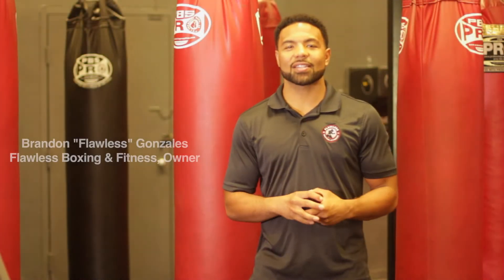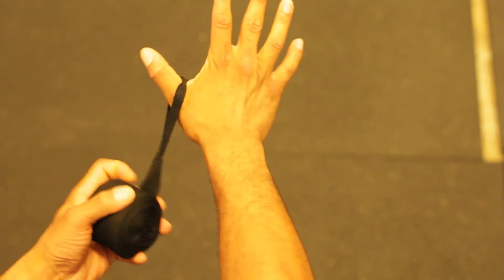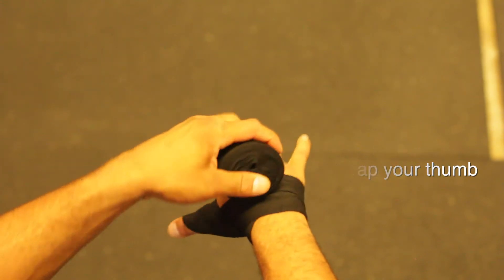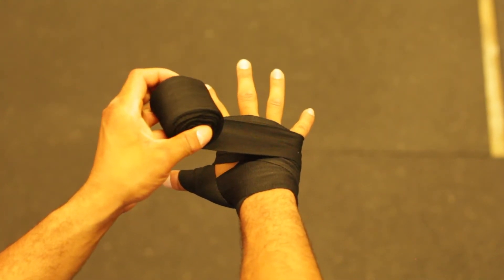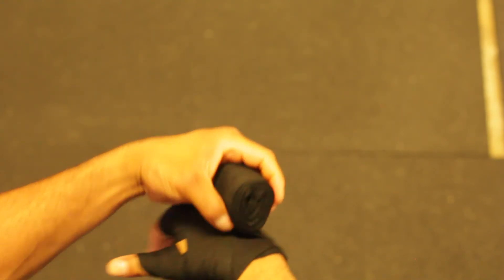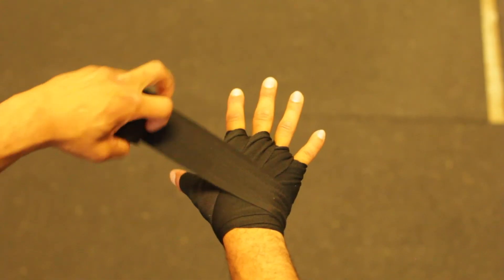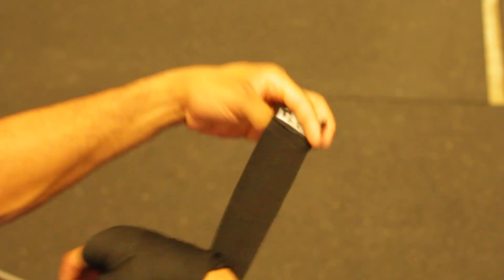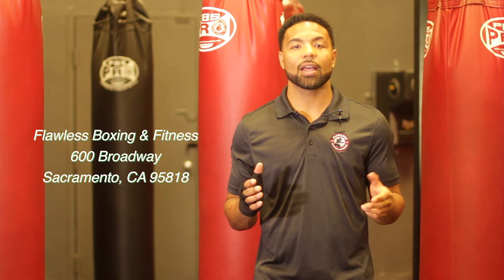Boxing Training - How To Wrap Your Hands For Boxing - Flawless Boxing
Flawless Boxing & Fitness - How To Wrap Your Hands

Gym Owner and former top professional boxer, Brandon "Flawless" Gonzales (@flawless_gonzales)  shows you one of the ways to wrap your hands.